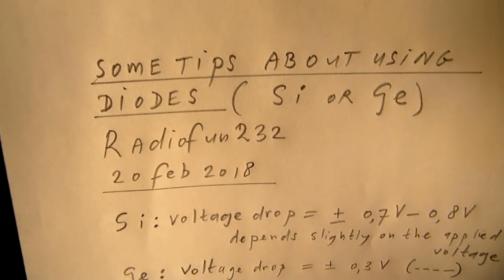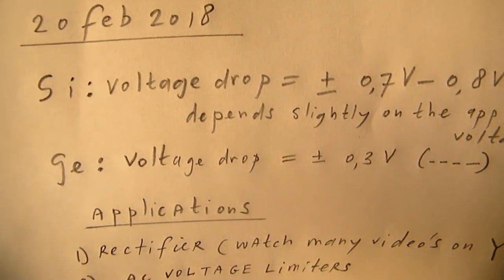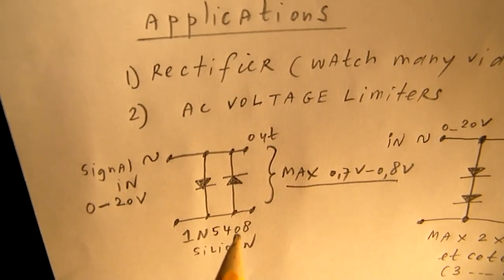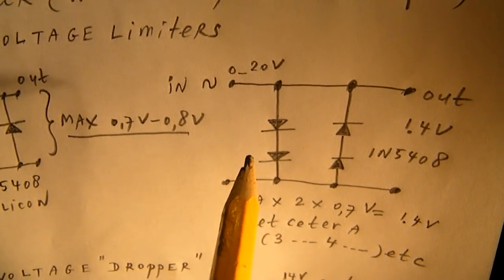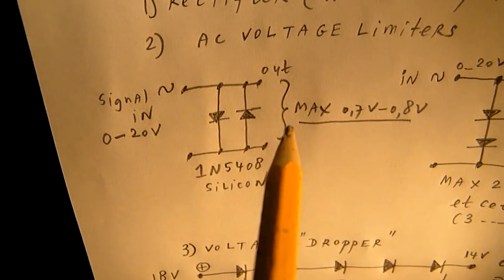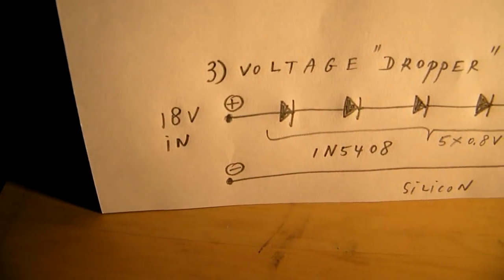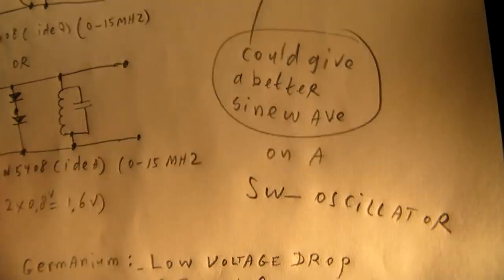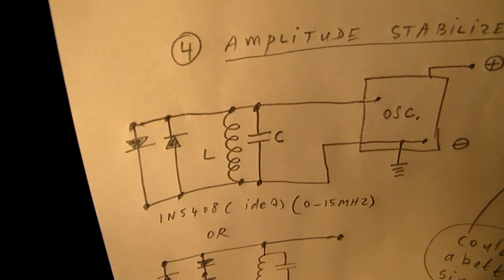Some handy applications from Silicon/Germanium diodes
This video shows 3 applications from Silicon diodes, apart from the very common application as a rectifier (1 phase or a bridge rectifier). Applications 1) AC voltage limiter/safeguard 2) Voltage “dropper” and 3) Amplitude stabilizer in an oscillator (say: 2 MHz – 12 MHz). But perhaps also other oscillators, everywhere where an AC signal is presented parallel to a “resistance”. Parallel to that “resistance” where we find an AC signal we switch antiparallel diodes.
My advice is to use Silicon diodes for these applications/first experiments because they are much more sturdy compared to Germanium diodes. Of course: when you want to limit the voltage drop to 0,3 Volt use a (power type) Germanium diode.
One problem with Germanium diodes is that they have a (relatively) low resistance in their “block” function, say between 300 K and 500 K, so they “leak” some current when they have to block current. That means that they are not always appliciable, say in cases of amplitude stabilisation, because they “load” the electronic component (say an L-C tank circuit or whatever) with a resistance from say 300 K up to 500 K. Could be a problem, but not always, of course. Germanium diodes (in general) have a better application as radio detection diodes, etc. The low voltage drop makes them excellent for that purpose.
The resistance from a healthy Silicon diode when it blocks current is “endless”, say in the mega-ohm range, so that is ideal in these applications. I advise to use sturdy Silicon diodes when they have to protect the input (say: probes) from sensitive electronic measurement instruments, so 1000 Volt at 3 Amp or 5 Amp types. Then “nothing” (…, it is electronics…) can go wrong when suddenly a high unpredicted AC current/Voltage enters the input from a sensitive and vulnerable instrument. Anyway: perhaps/could be that the input needs no AC current/voltage protection with a level from (say) 0,8 V up to X Volt.
Of course: when there is a risk of high voltages and high currents at a sensitive input from a measurement instrument a series resistor (10 K-500 K) to the antiparallel diodes/input can limit the current very substantially and (thus) add much to the safety at the input from the instrument (current limiter).
I used 2 antiparallel universal Silicon diodes to limit the max AC voltage over a tank circuit in a radio oscillator, going from 2 MHz up to 12 MHz. It worked well. That does not mean that it always will work, sometimes the waveform will disturb. Anyway, it is worth a try for oscillators between 2 and 15 Mhz. Experiment and don’t hesitate to try it all out!